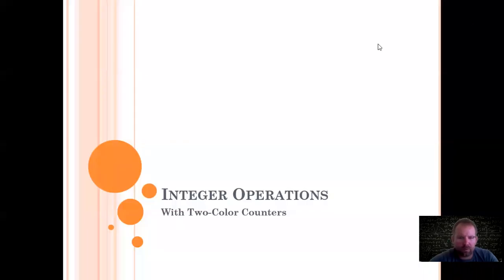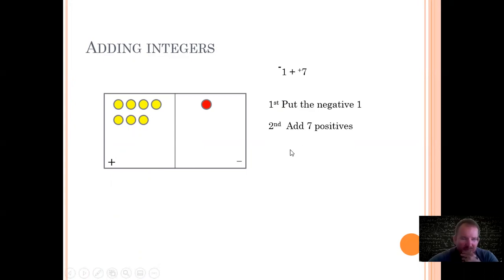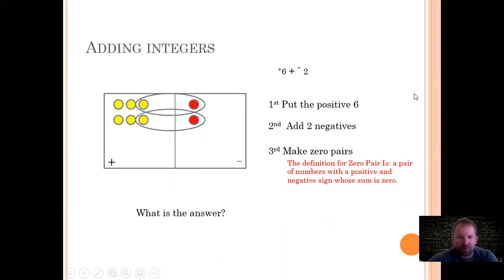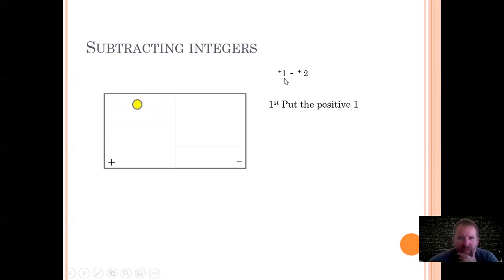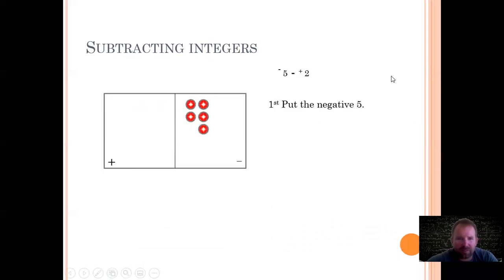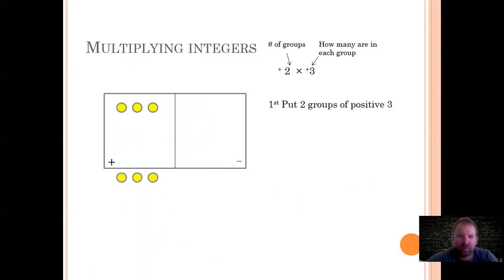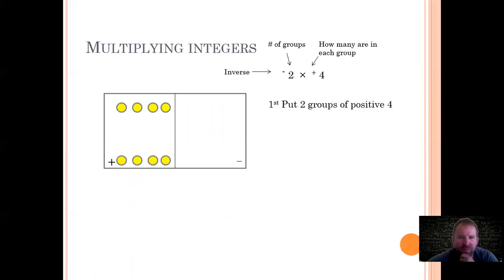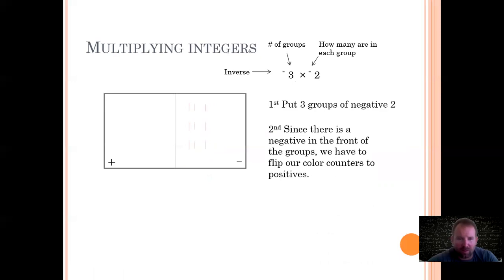Integer Operations 1